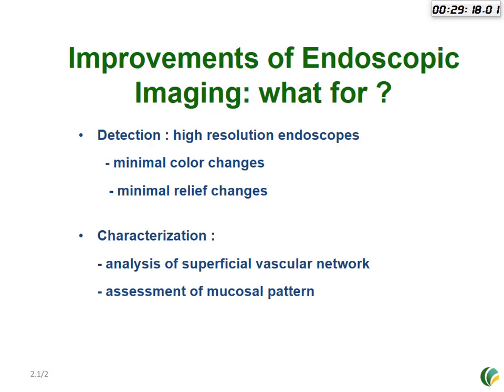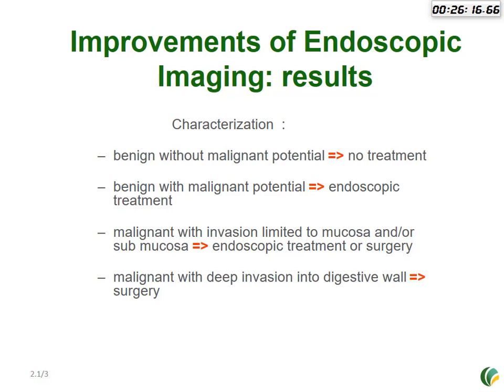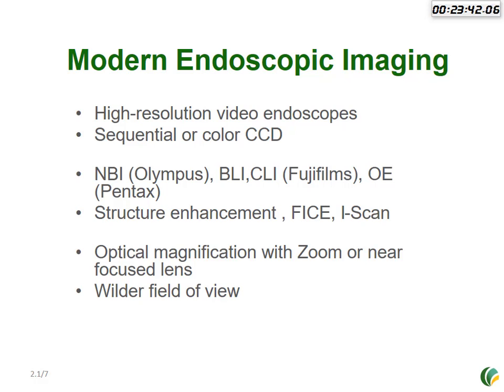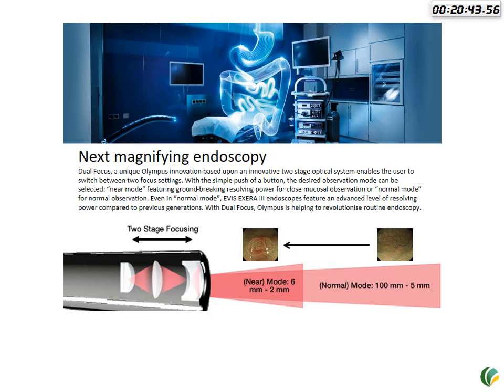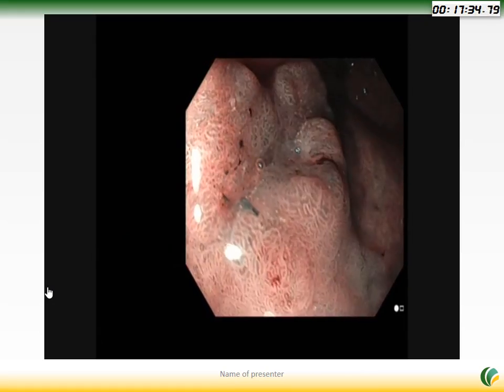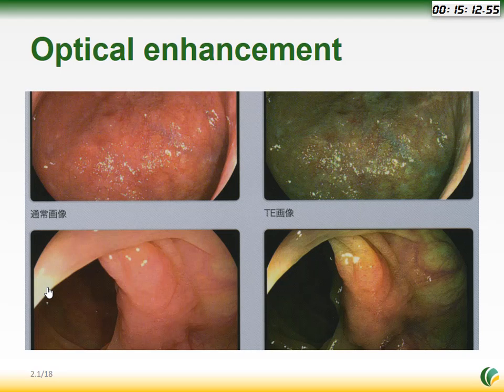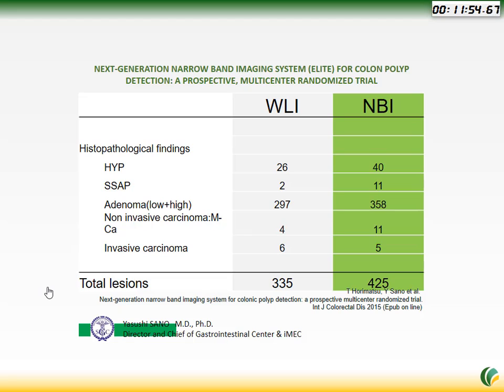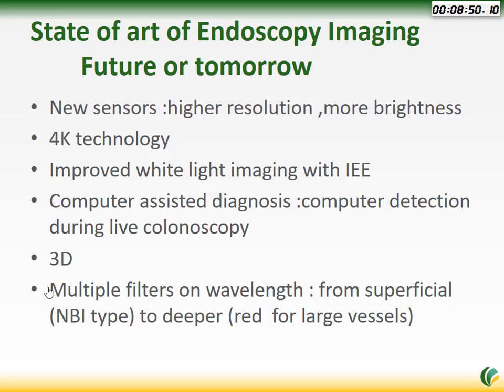What is the current state of the art in endoscopic imaging ?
Jean-Francois Rey ,MD, FASGE
Institut Arnault Tzanck
Saint Laurent du var - France